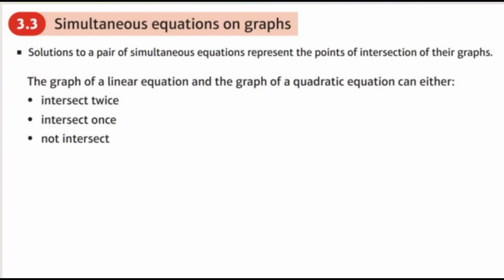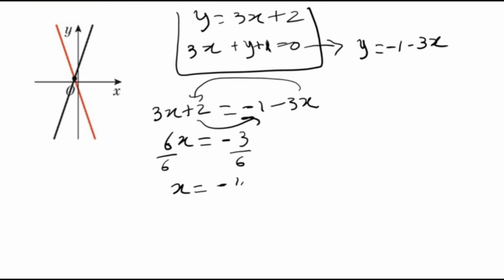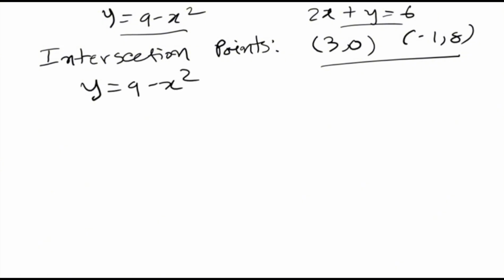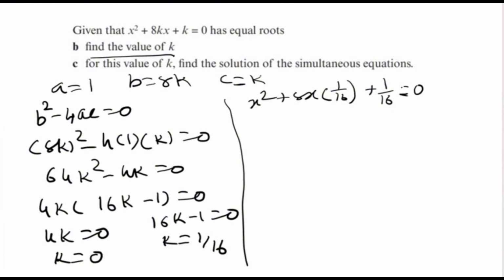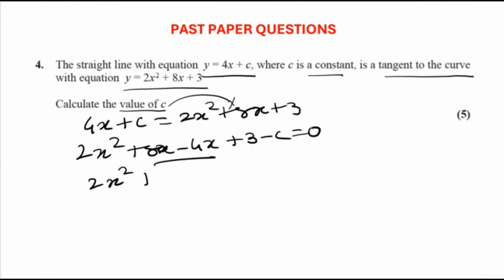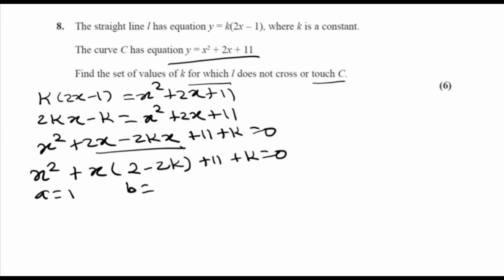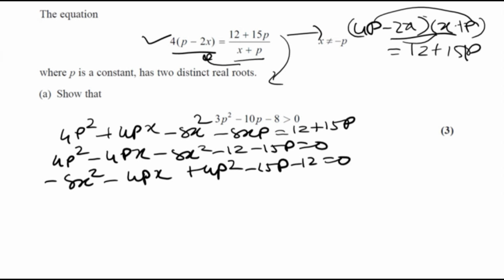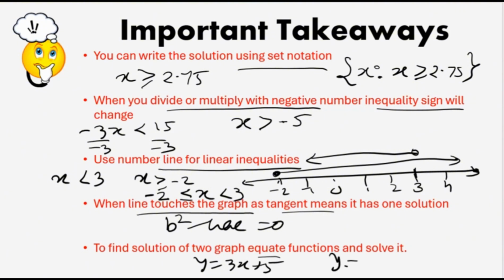IAL Pure Mathematics 1 || Chapter 3: Equations and Inequalities - Part 2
🎓 Welcome to Part 2 of Chapter 3! In this lesson, we’ll focus on Simultaneous Equations and Linear Inequalities, a crucial topic for mastering graph-based problem-solving.

💡 We’ll learn how to solve simultaneous equations using both algebraic and graphical methods. Plus, we’ll dive into linear inequalities—how to represent them on graphs and find their solutions efficiently. Expect a mix of theory and practice problems to boost your exam preparation! 📚

𝐓𝐢𝐦𝐞𝐬𝐭𝐚𝐦𝐩𝐬:
 - 3.3 Solving Simultaneous Equations on Graphs
 - 3.4 Linear Inequalities
 - Past Paper Questions
 - Important Takeaways
🔙 Missed the previous video? No worries! Check out Part 1 on Equations and Inequalities to catch up.